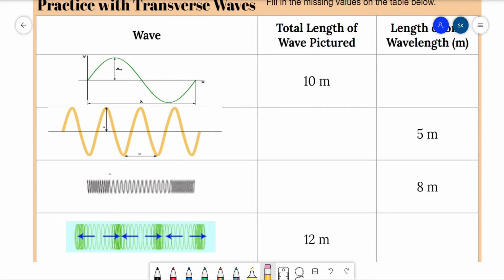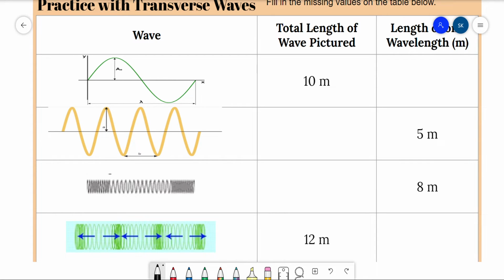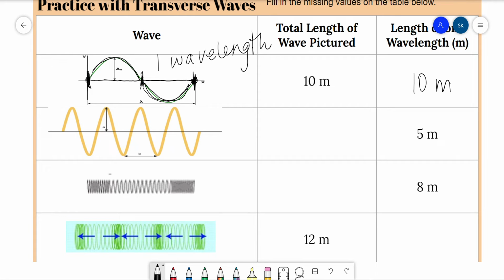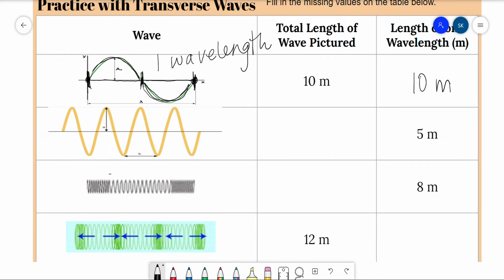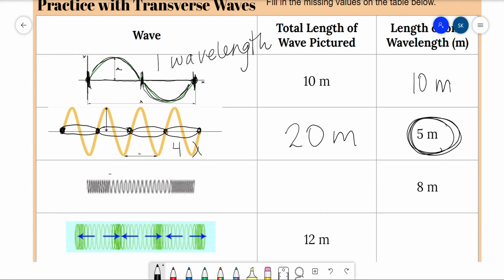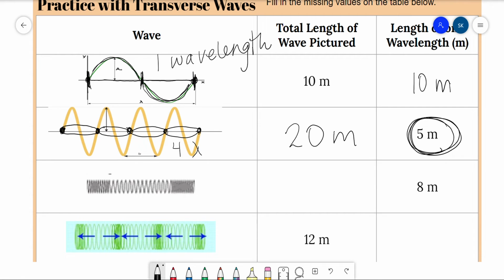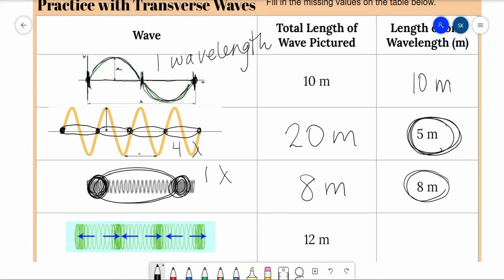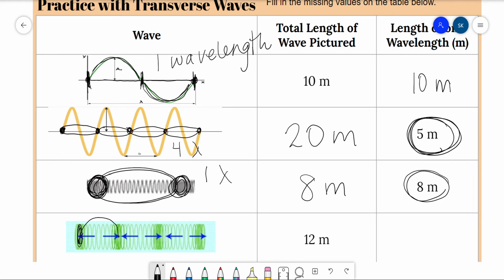Week 5, Slide 12 and 13 Help